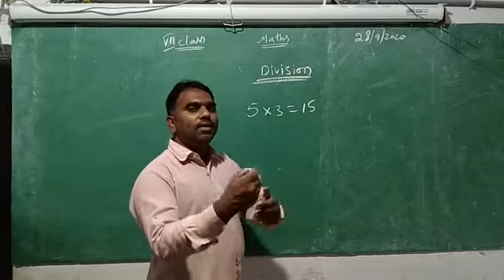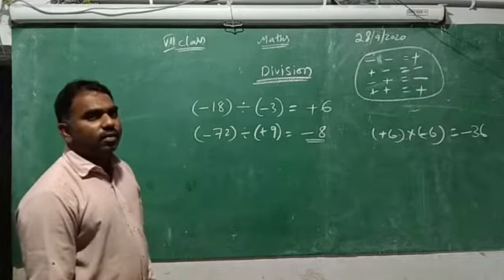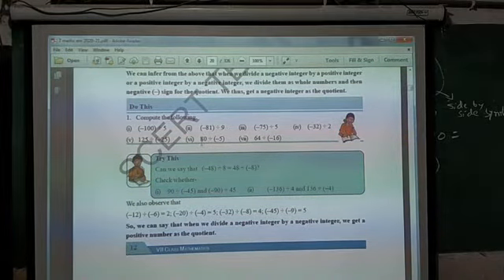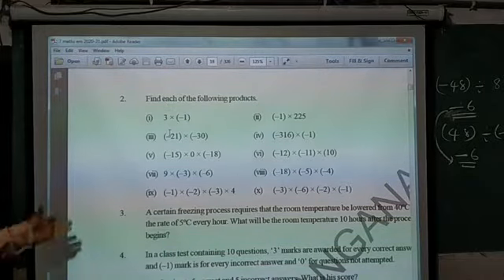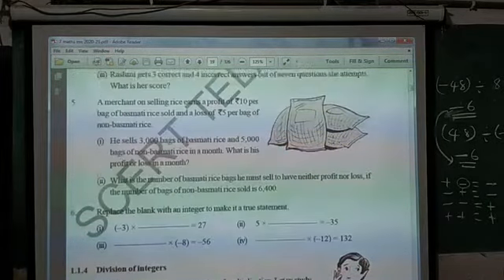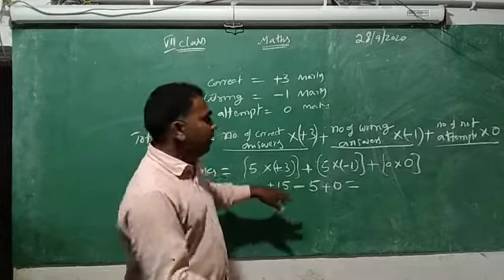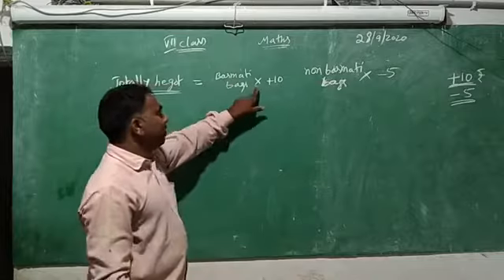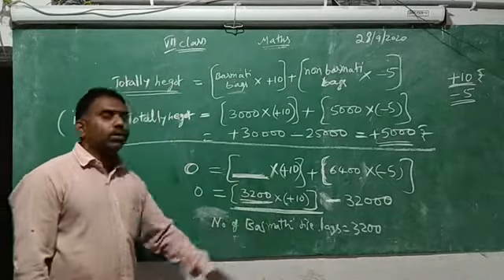lbs 7th maths integers part 7